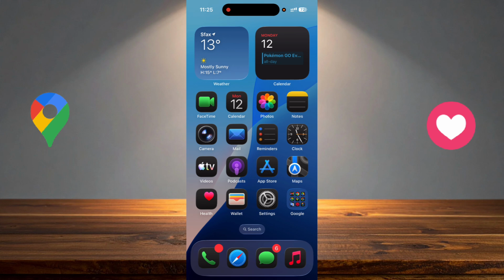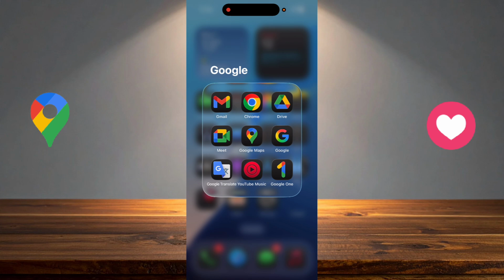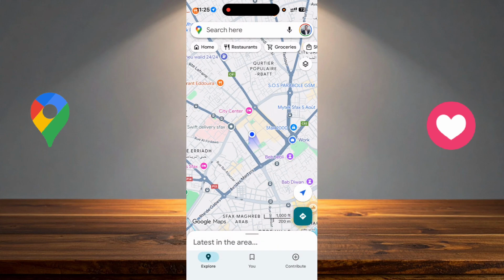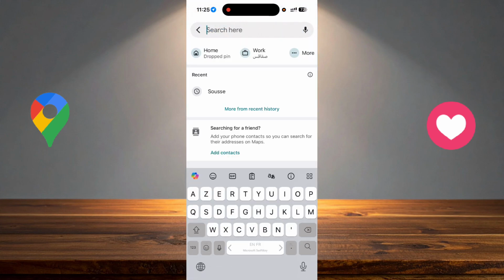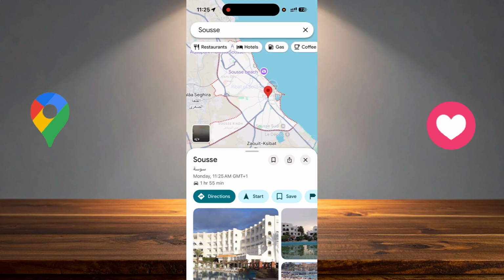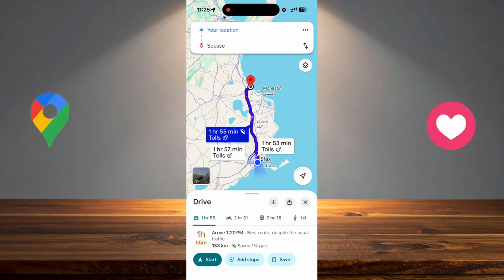How to Avoid Highways for Scenic Routes on Google Maps 🌳 Step by Step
In this video I will show you how to change your navigation settings to skip major highways and find more beautiful paths. We will look at the route options that allow you to prioritize smaller roads and scenic drives for a more relaxed journey. This is a perfect way to explore new areas and enjoy the view while you travel to your destination. Follow these simple instructions to update your preferences and start discovering better routes today.